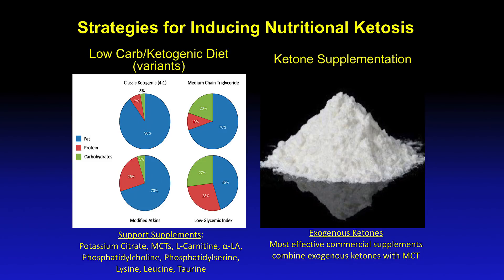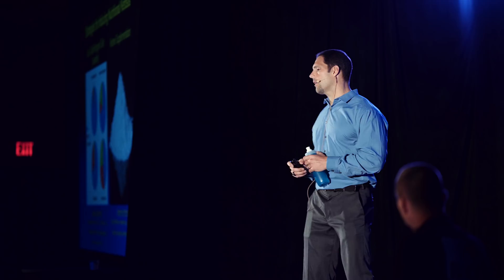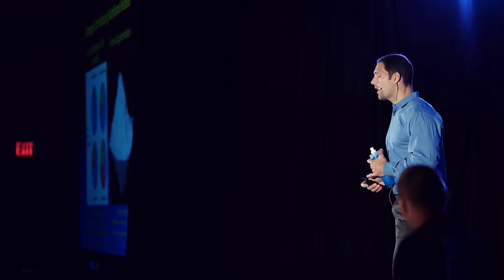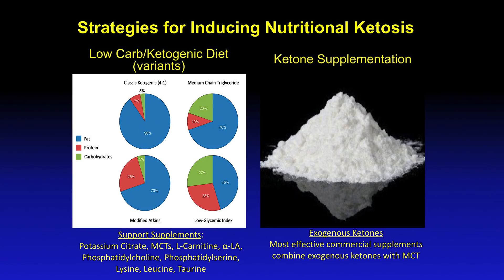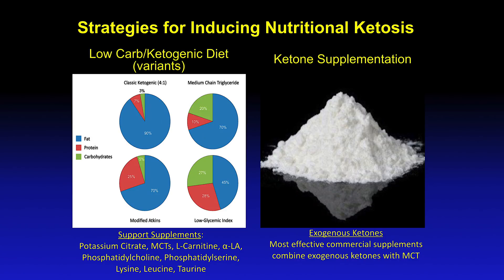[Preview] The different kinds of keto diets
Dr. Dominic D’Agostino’s presentation from San Diego 2017 gives valuable insights into the keto research which is currently conducted across the world. Some of the points which are brought up are:

– Why he started researching ketosis
– Ketosis in extreme environments
– Ketosis for conditions like epilepsy and anxiety
– Research on ketogenic supplements
– Different ways to implement a keto diet
– The signaling mechanisms of ketosis

Watch a part of the presentation above, where he talks about implementing a keto diet.